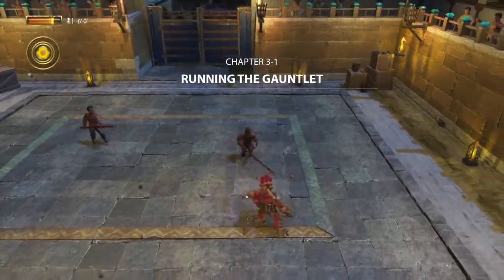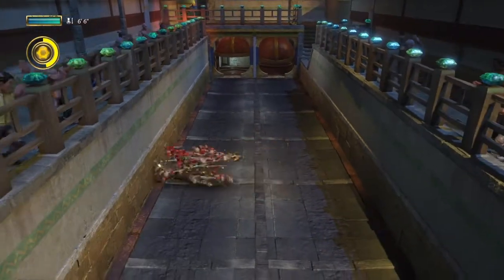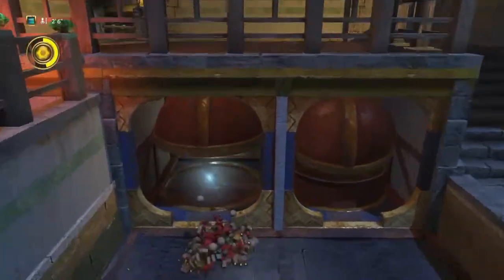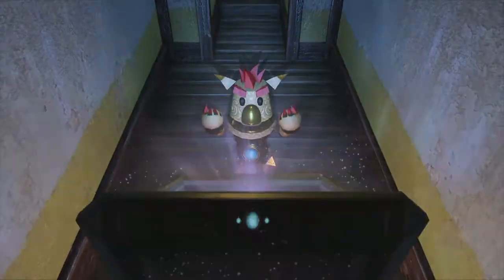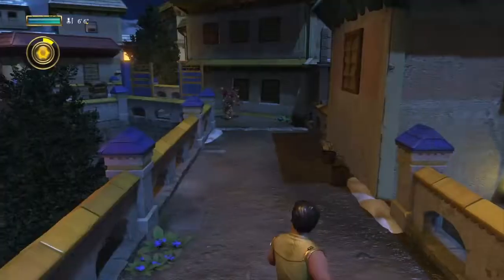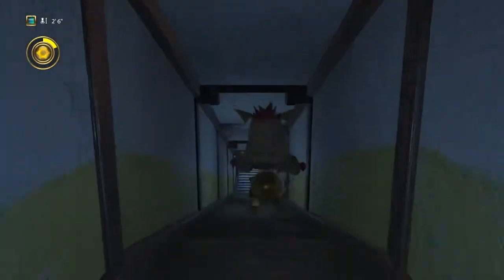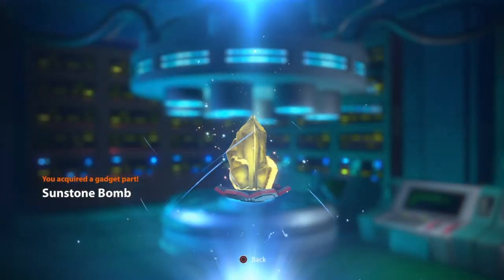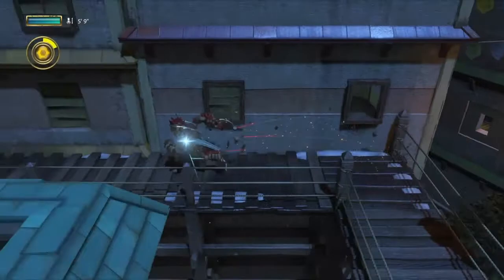Knack 2 Free Demo Treasure Chest Locations